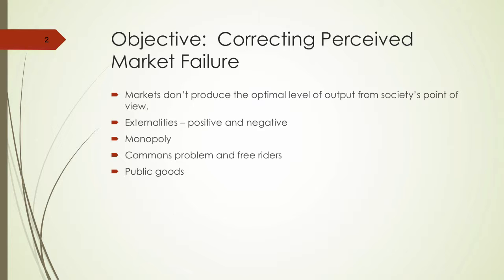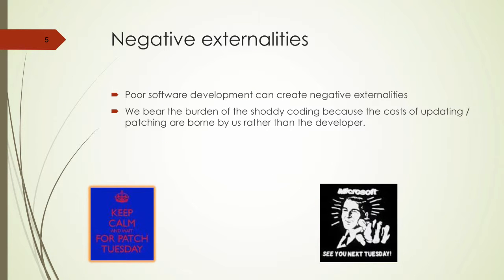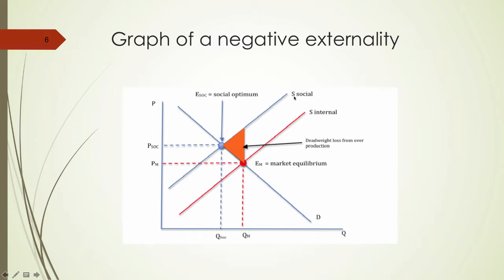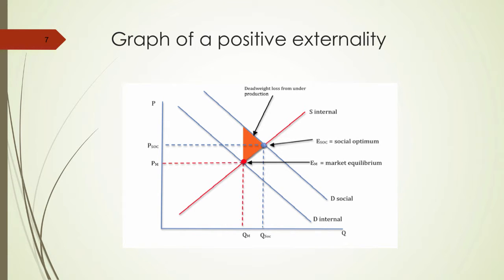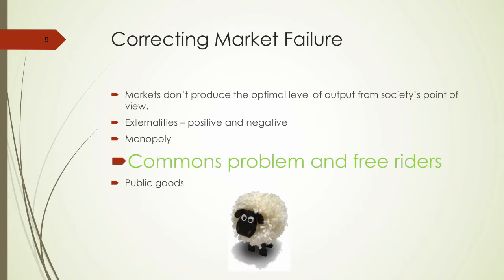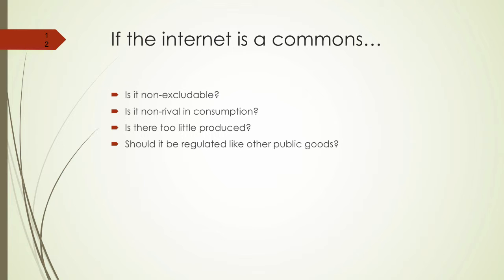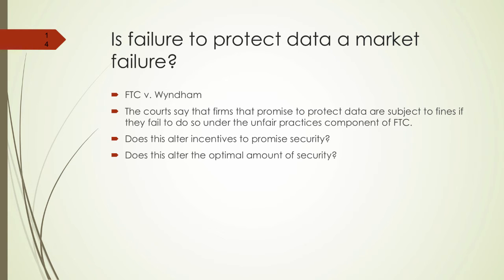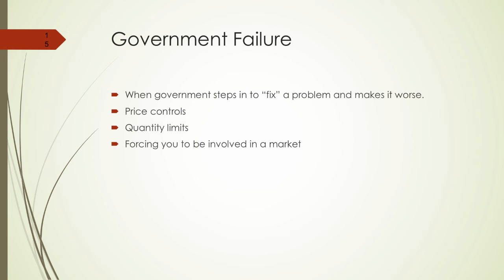marekt failure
This is a slide show discussing some of the basic forms of market failure.